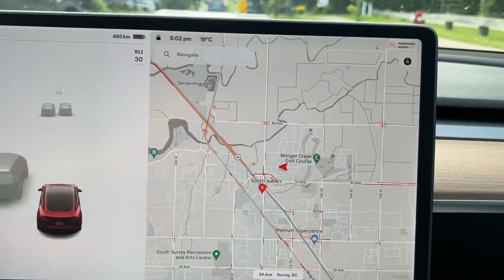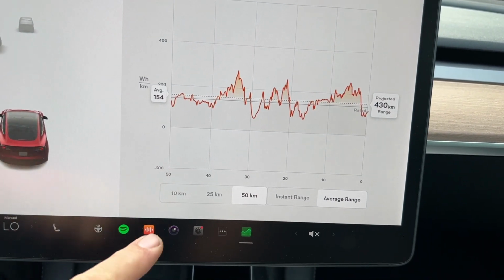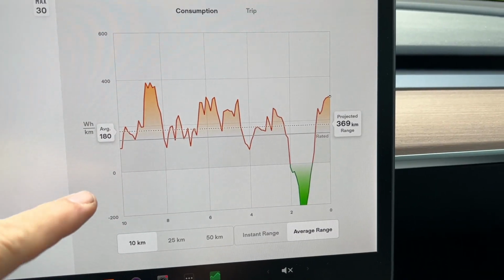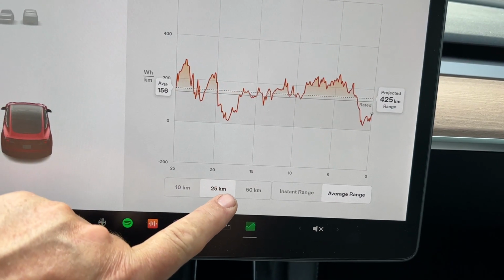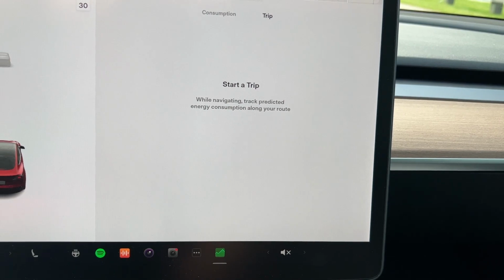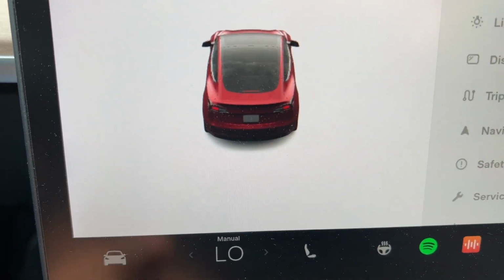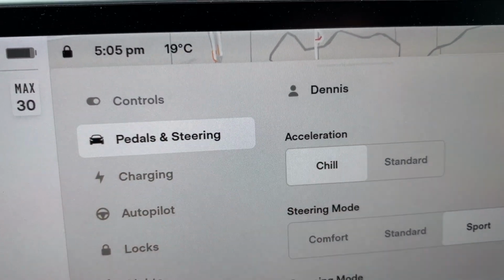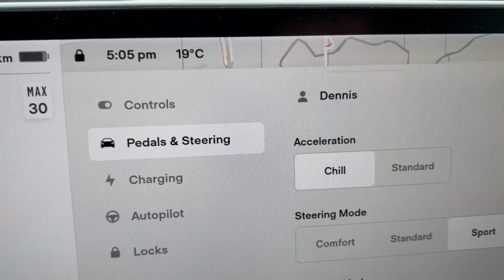The Surprising Secret to Getting the Most Out of Your Tesla Model 3 - Rated vs Estimated Range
In this video, we're going to talk about the differences between Rated Range and Estimated Range on your Tesla Model 3. Rated Range is the EPA rating of how far your car can travel when charged to 100%. This is a fixed number and doesn't change. Estimated Range, on the other hand, is an estimate of how far you will travel based on your driving habits, road conditions, weather, and other factors that affect the amount of energy you use.

We recommend setting your Rated Range to percent instead of miles, because this will give you a more accurate representation of how much energy you have left in your battery. This can be especially useful when you're driving in unfamiliar conditions or trying to conserve energy.

Overall, it's important to understand the differences between Rated Range and Estimated Range, so you can make the most of your Tesla Model 3 and have the best driving experience possible.

TESLA MODEL 3 ACCESSORIES
► Tesla CCS Adapter Carrying Case
► Model 3 Screen Protector (glossy)
► Model 3 Screen Protector (matte)
► Alysontech Tesla Model 3 Y S X Wheel Cap Kit
► BougeRV Interior LED Lights
► BougeRV Floor Mats
► Carwiner No Drill Mudflaps
► BASNOR Trunk Mat
► Chirano Jack Pads
► Frunk Strut Upgrade
► Adam's Graphene Ceramic Coating
► J1772 Locking Ring

Tesla Model 3 Rated Range vs Estimated Range: What Is the Difference?

Item ID:                         52DRU5D
Author Username:                 pinkzebra
Licensee:                        DENNIS DUNBAR
Registered Project Name:         Tesla Model 3 Rated Range vs Estimated Range: What Is the Difference?
License Date:                    June 14th, 2022